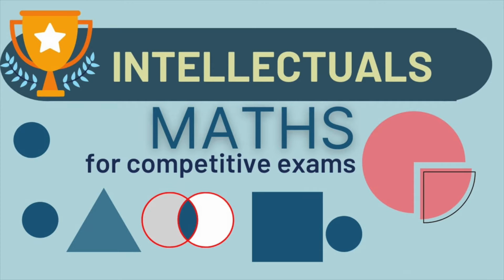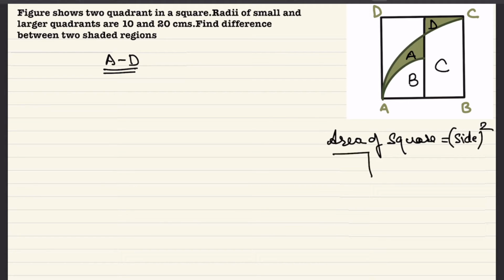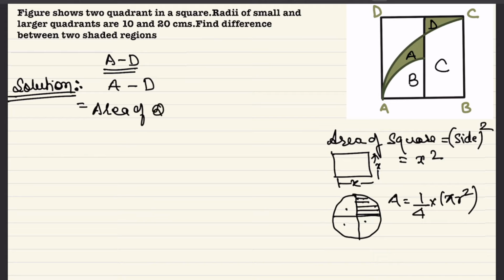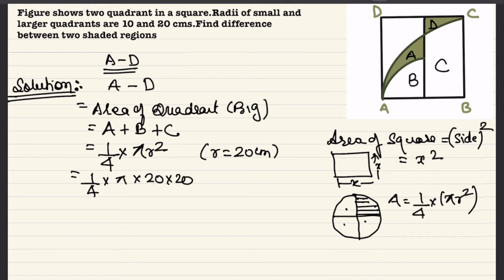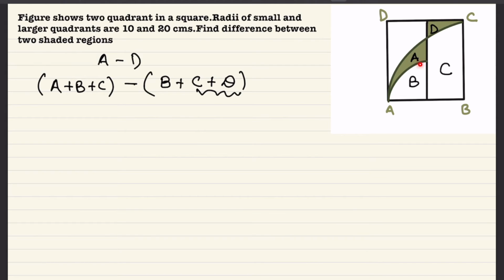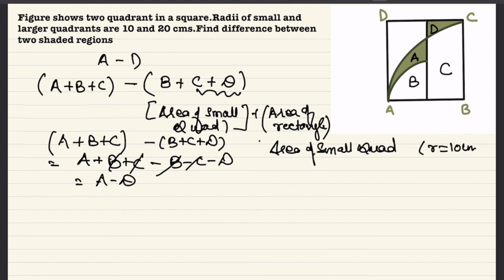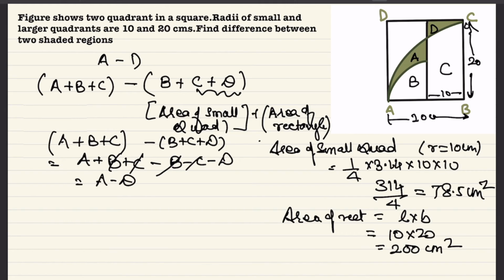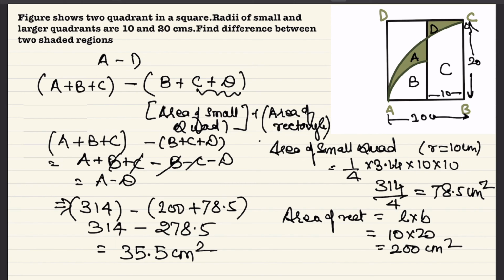calculate the difference between shaded region.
Learn how to find differences in the area of the shaded region. Given a quadrant of radius 20 cm in a square and  a small quadrant of radius 10 cm .by using area of quadrant and area of a rectangle
STEP-BY-STEP-METHOD

"INTELLECTUALS SOLVE PROBLEMS, GENIUSES PREVENT THEM"
Intellectuals mean being connected with a person's ability to think logically and to understand the thing to bring changes in society.
Got three decades of experience in teaching mathematics for various competitive exams like Aryabhatta, IMO, IOM, and so on...